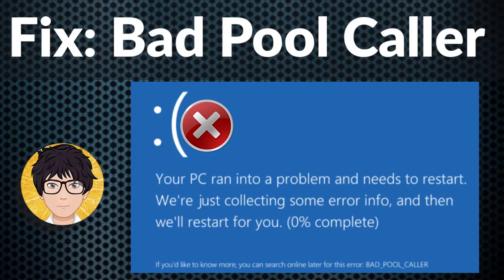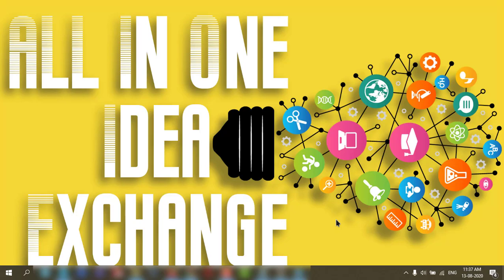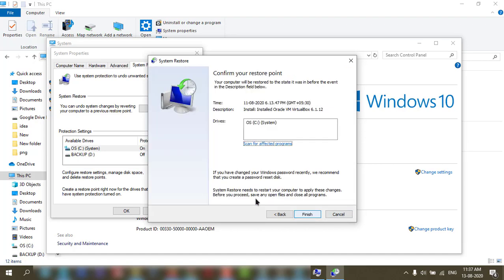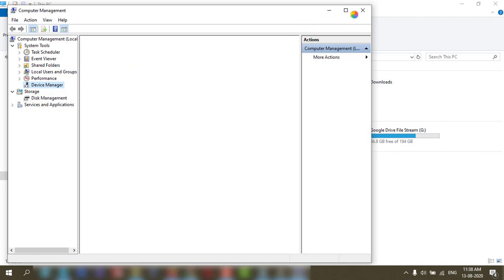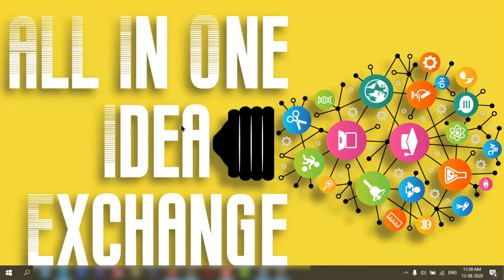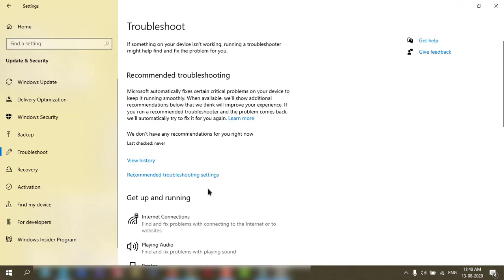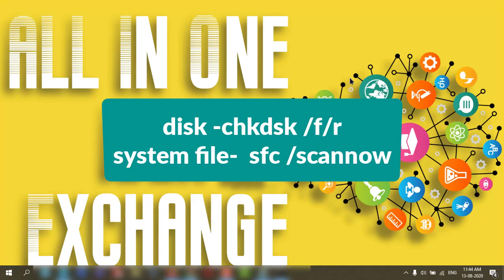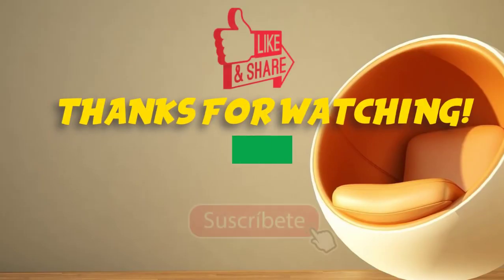Fix BAD POOL CALLER Error Few Easy Steps 🔥🔥🔥